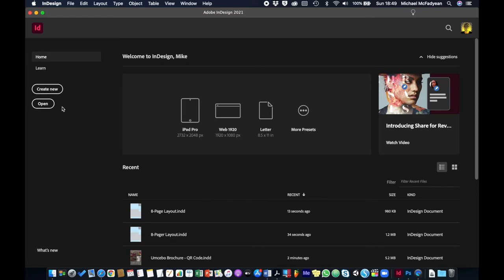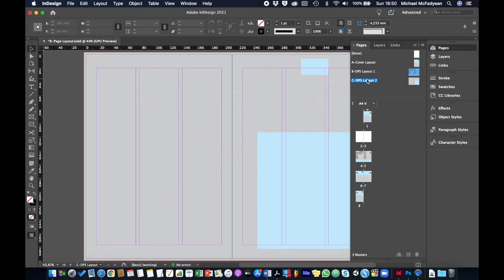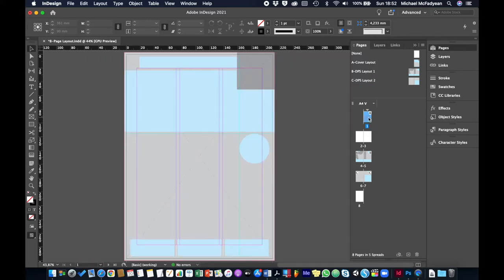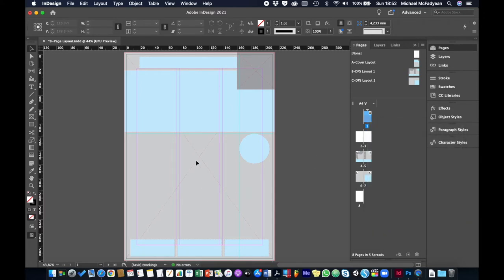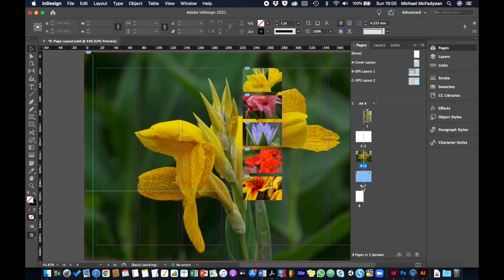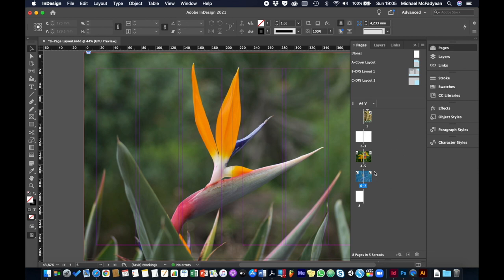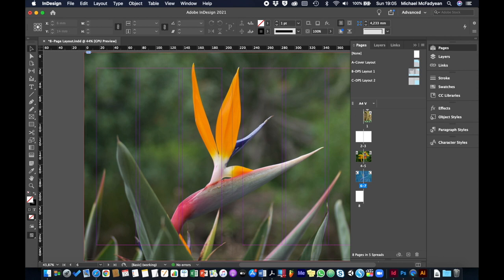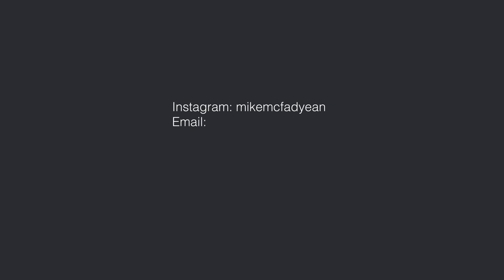#4 Placing, Linking, Round Tripping, Fitting Images | Intro to InDesign Course